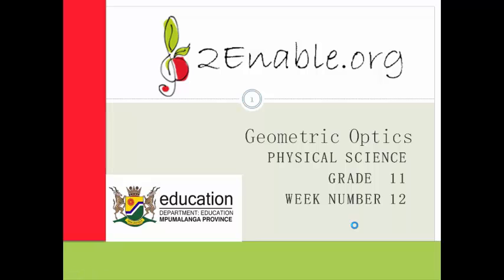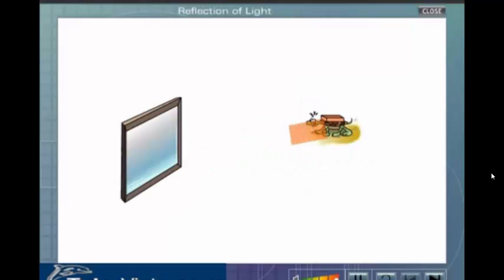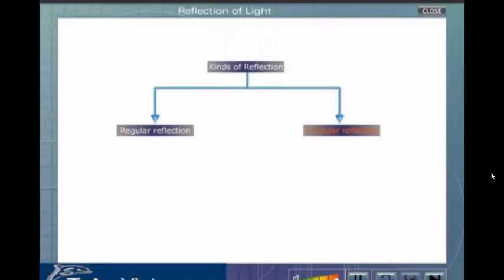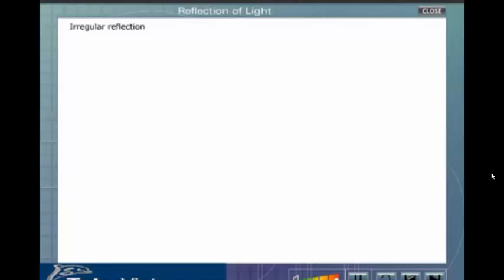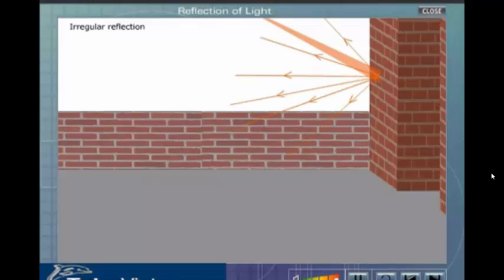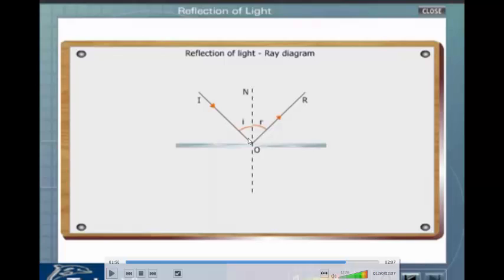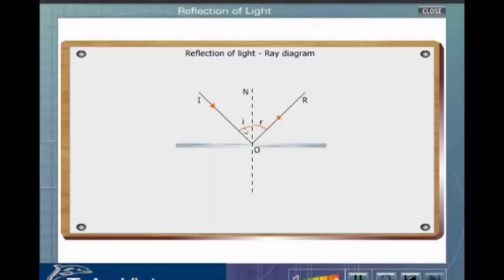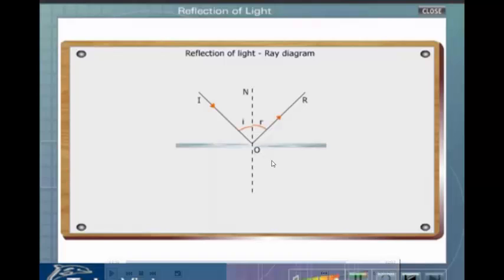Week 12 Lesson 1 Reflection